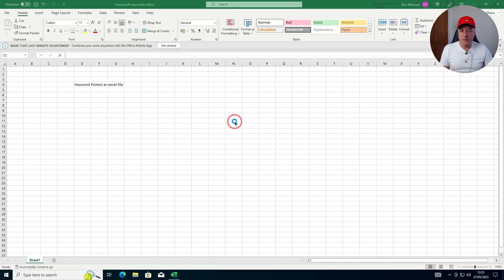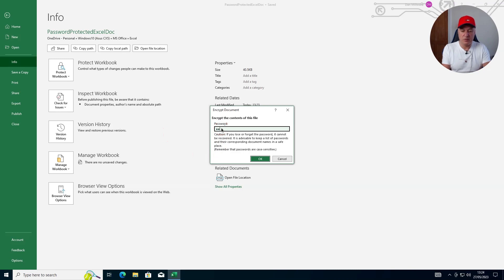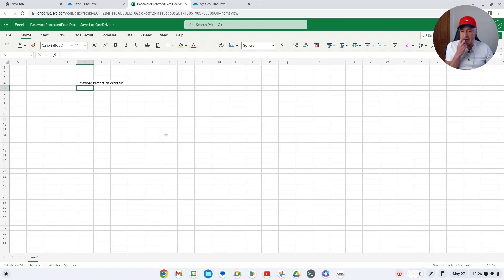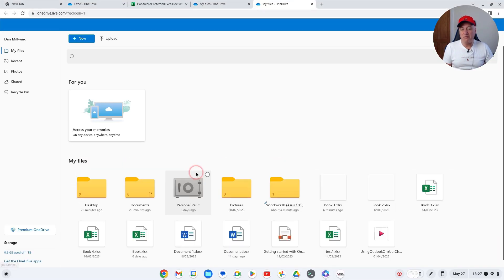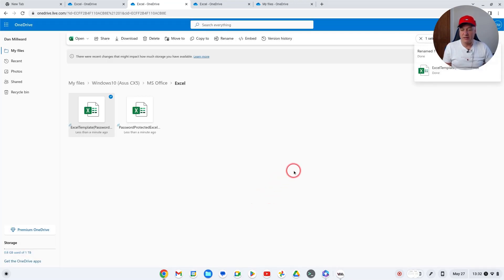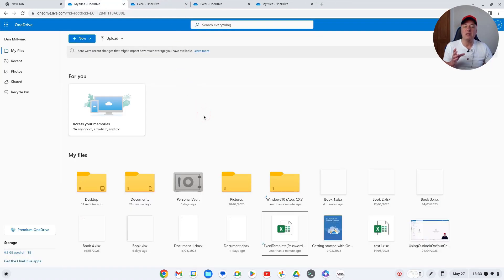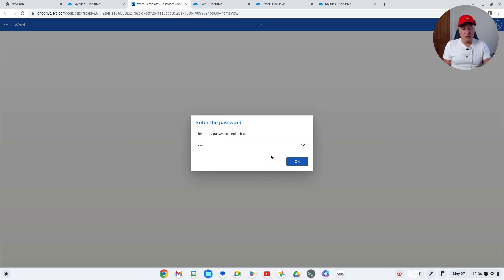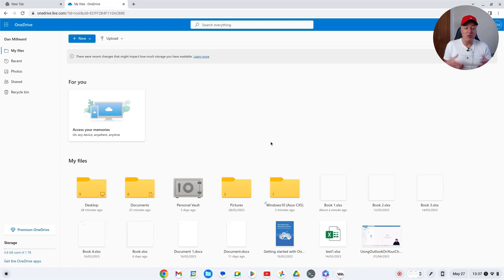Password Protect Excel & Word Web App Docs (Microsoft 365)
If you use Google Docs or Microsoft 365 web apps you may have noticed there is no option to password-protect your documents.

Thankfully, there is a way to protect your Word and Excel web app docs, but it does require a workaround.

In this video, I will show you how to protect your Excel and Word web app docs. This is ideal if you're using Microsoft 365 on your Chromebook, and you want to protect these documents.

It isn't a perfect solution for everyone, but it's a decent way to get your Excel and Word documents password protected.